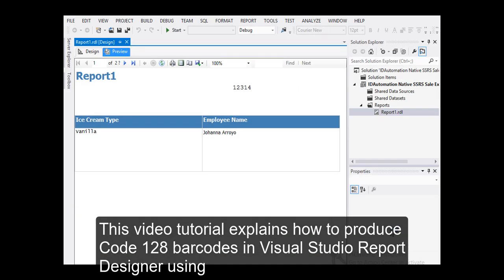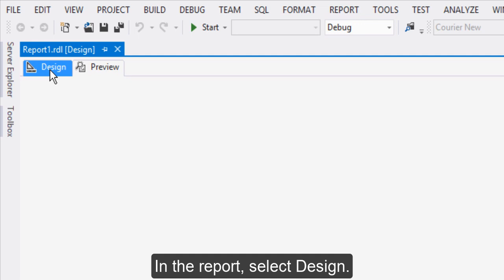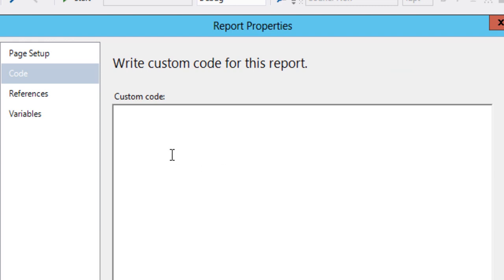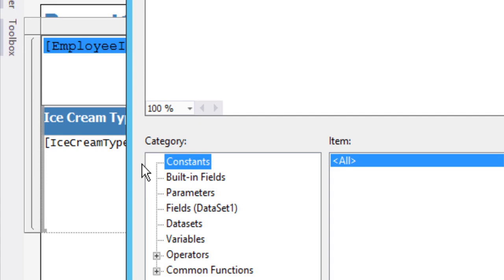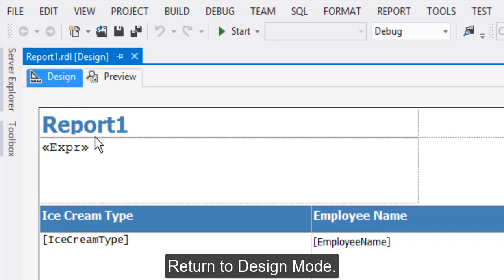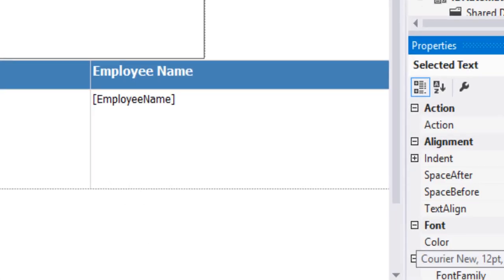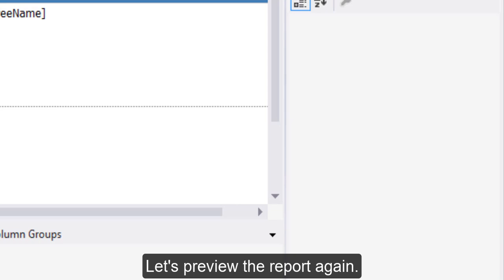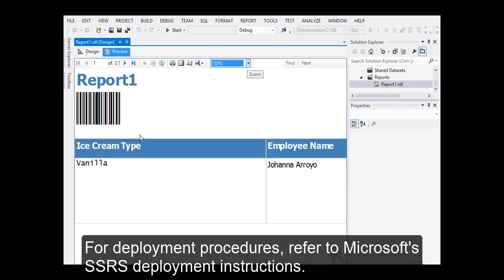How to Create Barcodes in SSRS using BarcodeFonts and Font Formulas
This tutorial explains how to use BarcodeFonts and the SSRS Font Formula to produce scannable barcodes. The example uses the Code 128 Font Package and the Code 128 SSRSFontFormula

Barcode Font Formulas are included with the Developer License and up of the Font Packages for Code 128, Interleaved 2 of 5, Code 39, MSI, Code 93, UPC and EAN, Data Matrix, PDF417, Intelligent Mail, QR Code, Databar, and Universal Fonts.